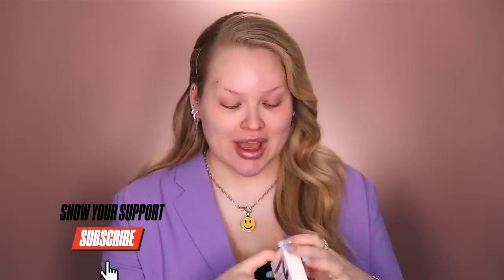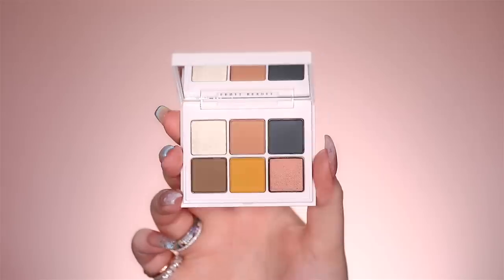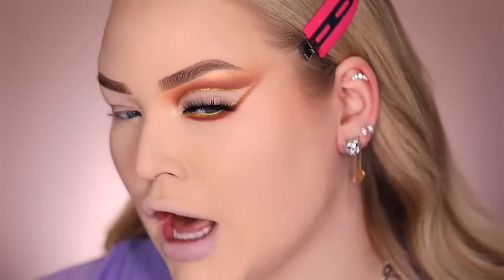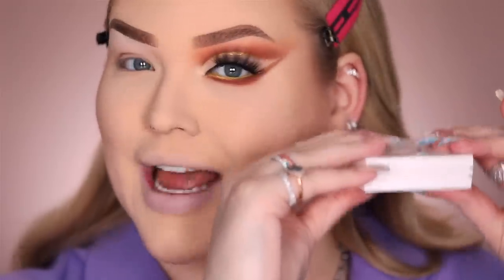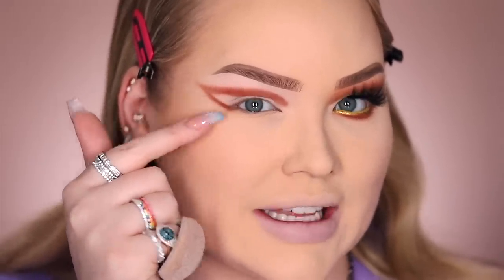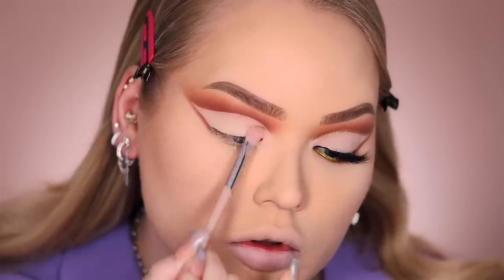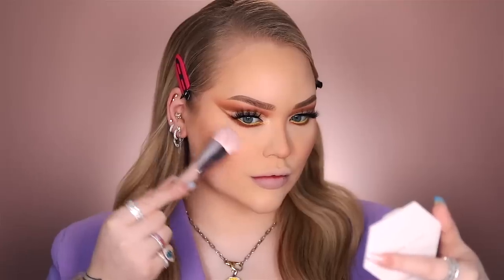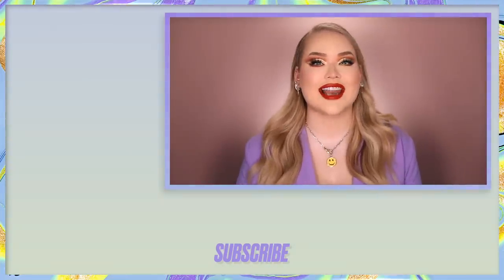Full Face Using FENTY BEAUTY!! Snap Shadows FIRST IMPRESSIONS! | NikkieTutorials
Rihanna fans? LISTEN UP! The people have been demanding more eyeshadows from Fenty Beauty, and today is that very special day because I’ll be giving you my first impressions on Fenty’s NEW Snap Shadows. Is the pigment any good? Find out as I’m about to do my full face using only FENTY BEAUTY!